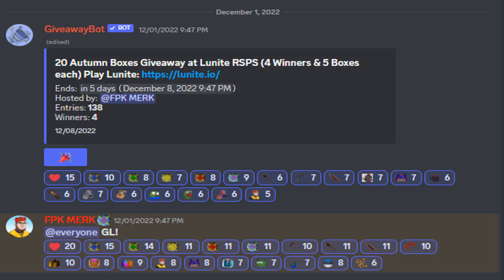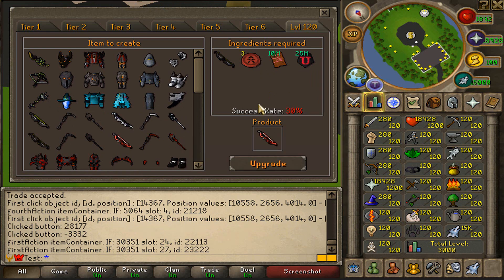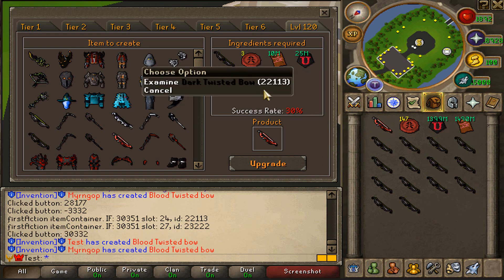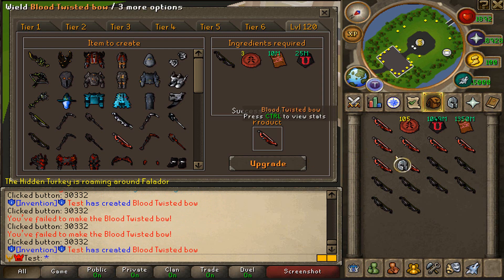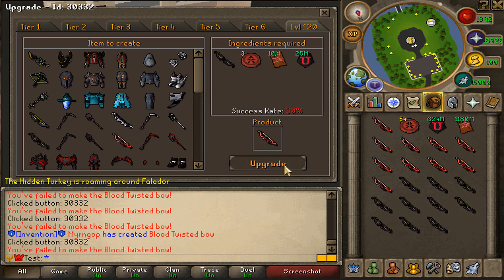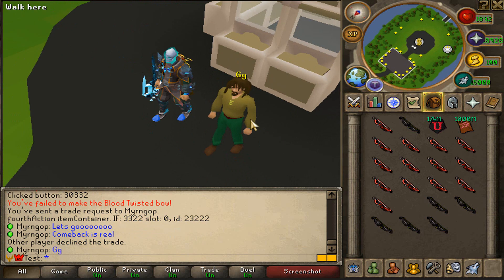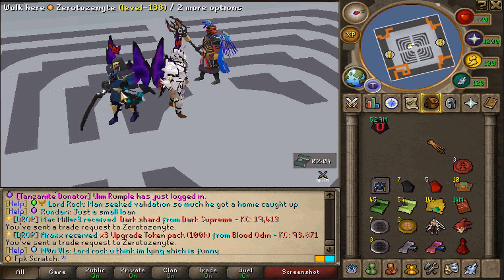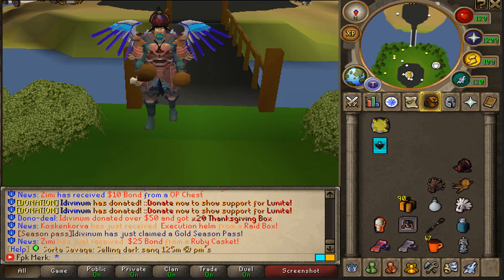TRYING TO UPGRADE TO A BLOOD TWISTED BOW 50 TIMES! CHALLENGE VS WALKCHAOS!! (GIVEAWAY) - Lunite RSPS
✅TYPE ::Refer "FPK Merk" IN-GAME! (FREE BOXES ETC)

🎁Skyline20 ($100 Diamond Cardpack)